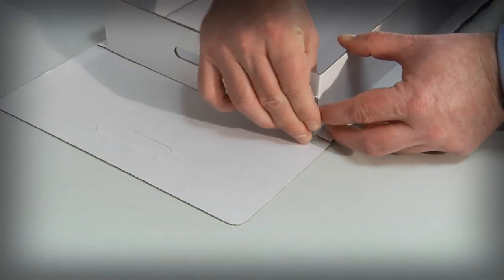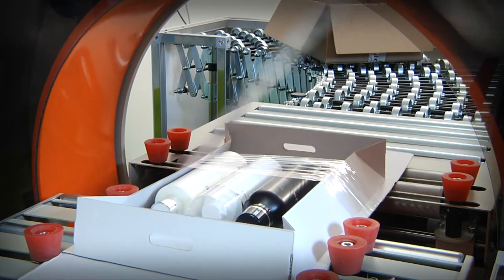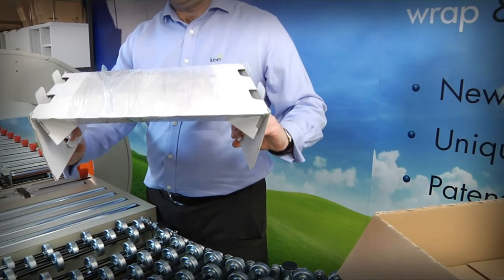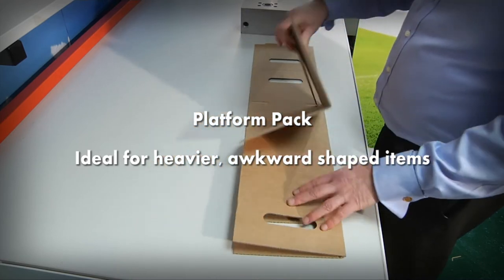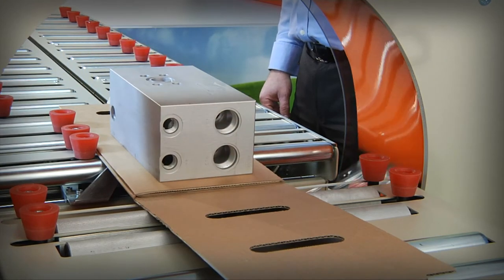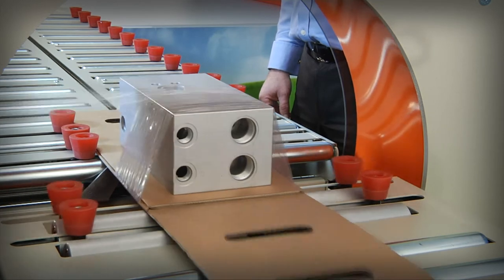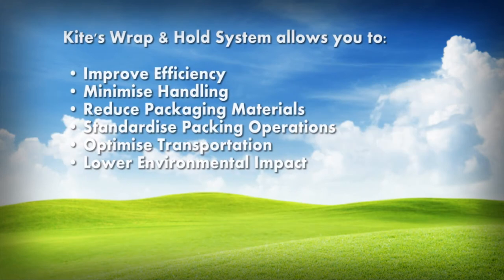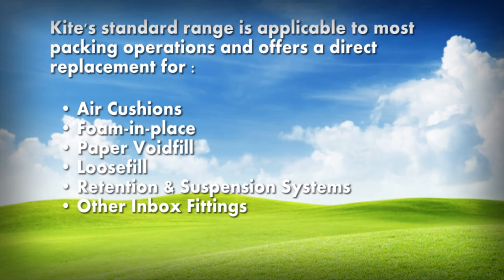Kite Product Video for New Packaging Machine